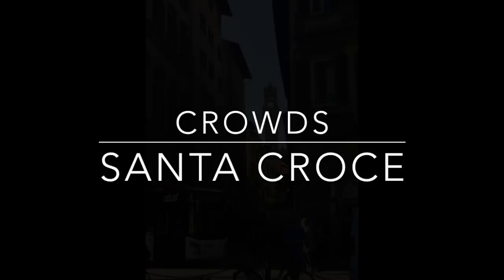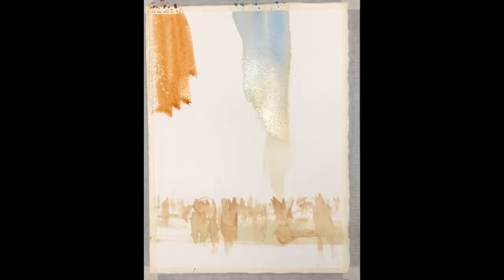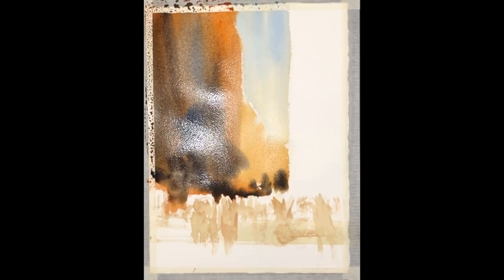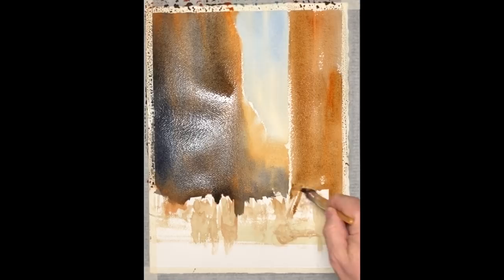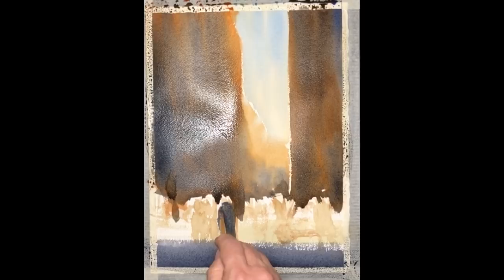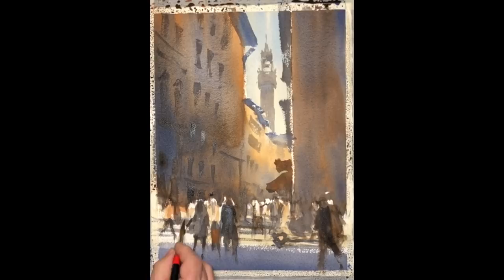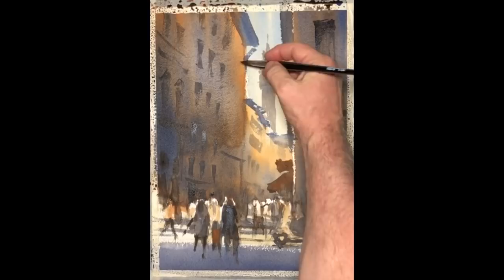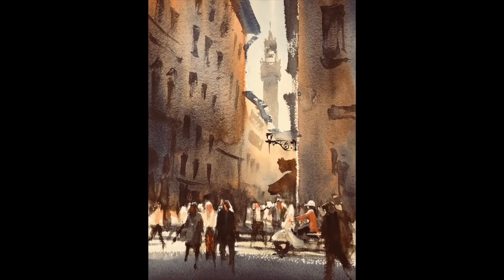Advancing with Watercolor: Introducing Figures "The Florentines"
This is part six of a muti-part series stemming from a recent trip to Florence Italy along with 10 other artists.- This afternoon we are at Santa Croce - a beautiful setting with many side streets that feed into the piazza. I find an interesting view down one of these streets and decide to portray the crowds of people moving through the old streets. It gives a chance to looks at some of the basics of putting figures into our scenes.
You can learn more about plain air watercolor and all things related to watercolor at my website  garytuckerartist.com

I have also published a tutorial in the form of a pdf describing how this painting was made - you may download form this

Thank you for taking the time to view this video and I surely appreciate your thumbs up